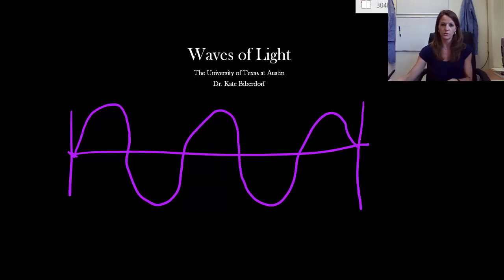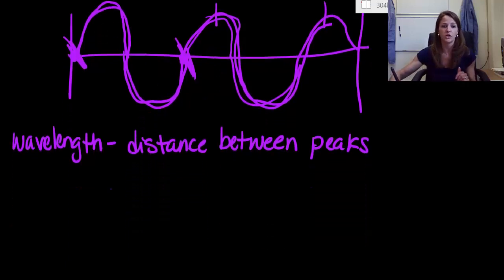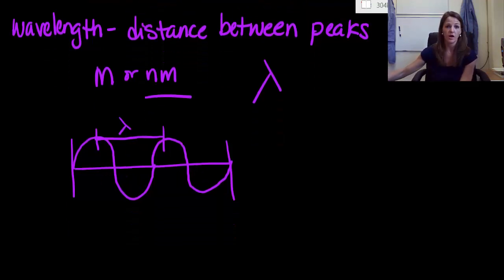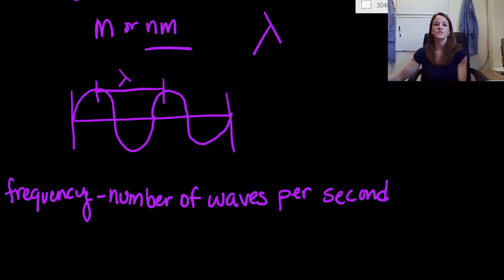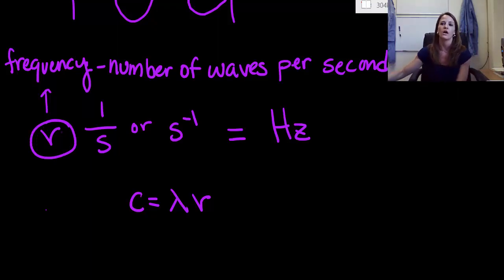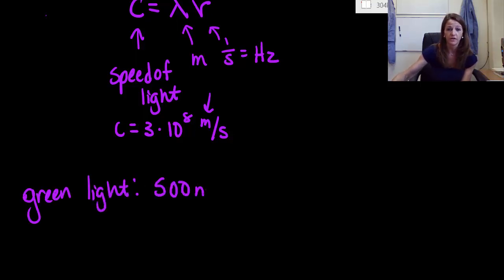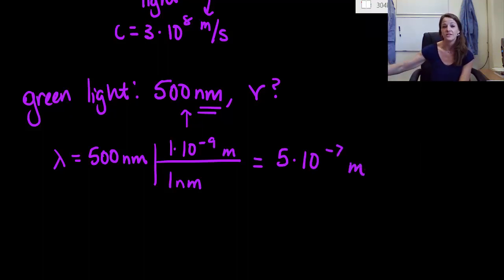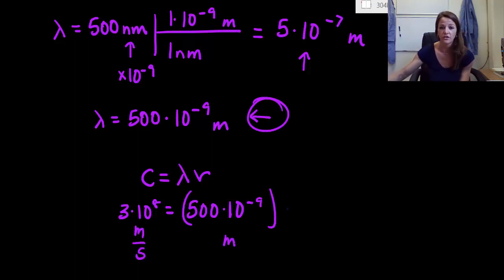Waves of Light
A teaching video on the Waves of Light used in 'The Ozone Layer' module at The University of Texas at Austin.